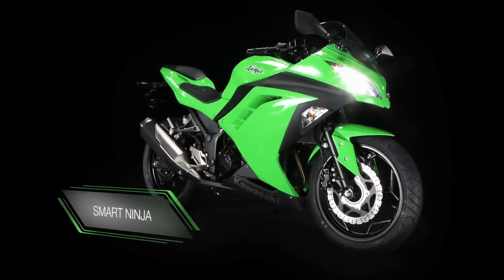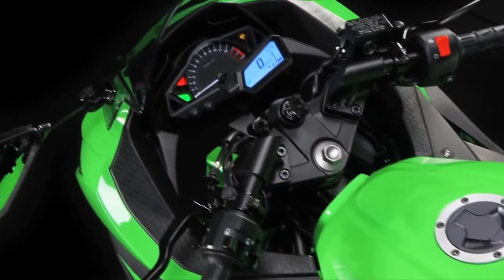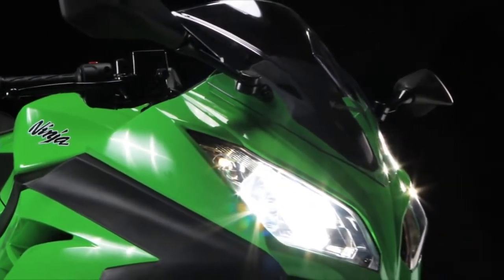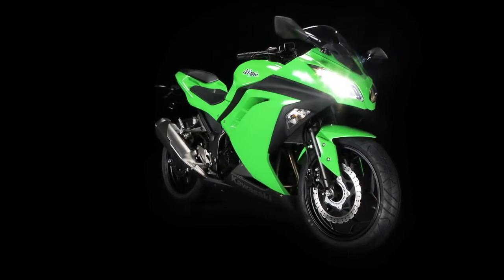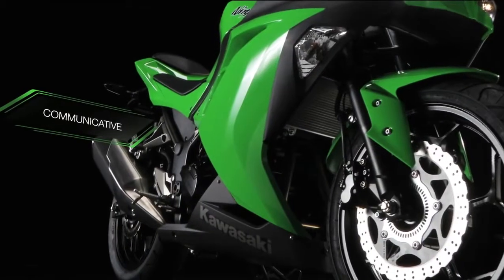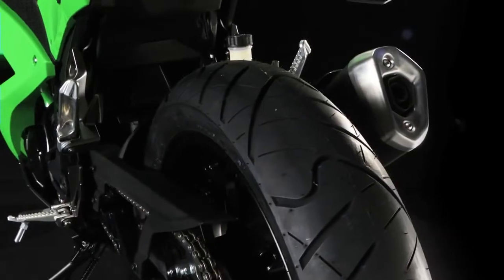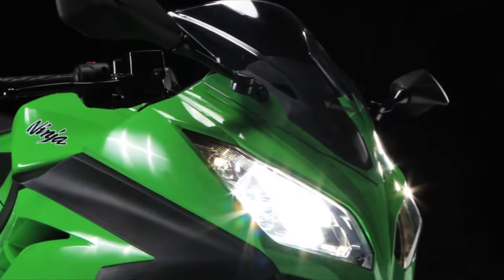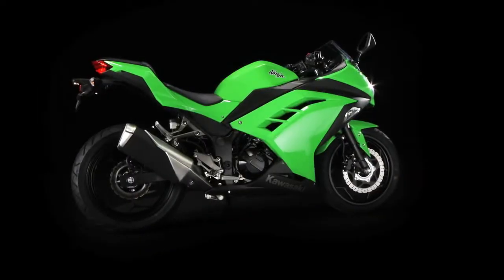Own the streets in a Kawasaki Ninja® 300 ABS motorcycle from Road Track & Trail near Milwaukee, WI!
Displaying Kawasaki’s unique design philosophy for all to see, the Ninja 300 ABS is here to be noticed and make a profound statement. With 296cc of fuel-injected, adrenaline-rush-inducing performance and effortless handling characteristics, this bike torches the competition across the board. Get your Kawasaki Ninja® 300 ABS motorcycle for sale at a great price at Road Track & Trail near Milwaukee, WI!

We can ship this for $399 anywhere in the Conti US. Used Sport Touring Preowned Adventure Bagger Tour Streetbike. There will be more pictures available upon request. We also offer great financing terms for qualifying credit.

THE KAWASAKI DIFFERENCE

THE LIGHTWEIGHT CHAMPION
With 296cc of fuel-injected, adrenaline-rush-inducing performance and effortless handling characteristics, the Ninja® 300 torches the competition across the board – including bikes with significantly larger engines. Don’t let the “lightweight” designation fool you. This is not your average sportbike.

Features may include:

• Smooth, effortless shifting facilitated by an F.C.C. clutch
• Up to 66 MPG with assist and slipper functions

DOMINATING POWER
• Digital Fuel Injection (DFI®) provides outstanding throttle response
• Smooth, linear power curve for exciting performance

ADVANCED PERFORMANCE
• F.C.C. clutch with assist and slipper functions for light lever feel and smooth downshifts
• Rigid chassis is tuned for confidence-inspiring,
• Large 290 mm front disc brake with petal-type rotor

LEGENDARY NINJA® STYLING
• Ninja supersport-inspired aerodynamic design
• 17-inch 10-spoke wheels
• Large tachometer and multi-function digital display